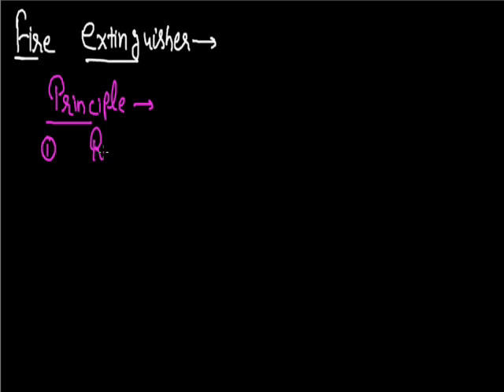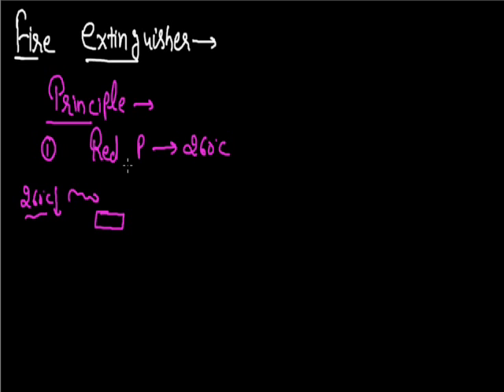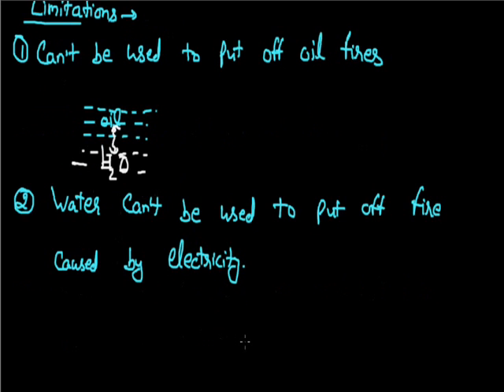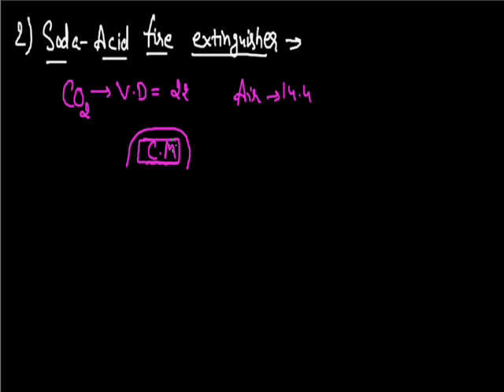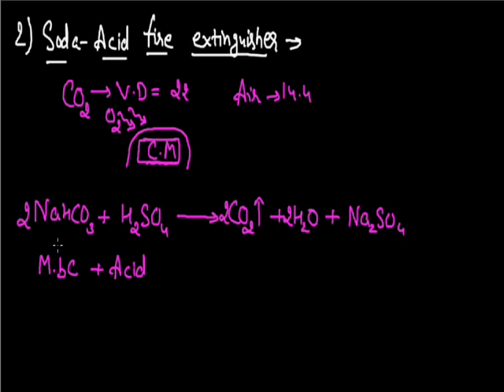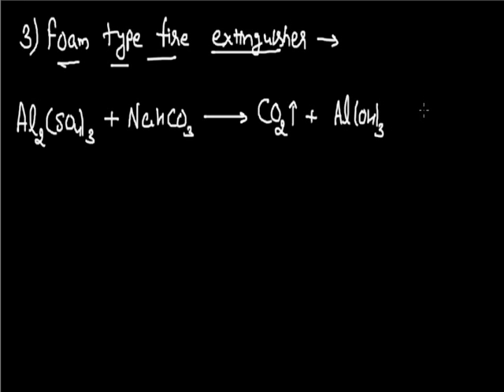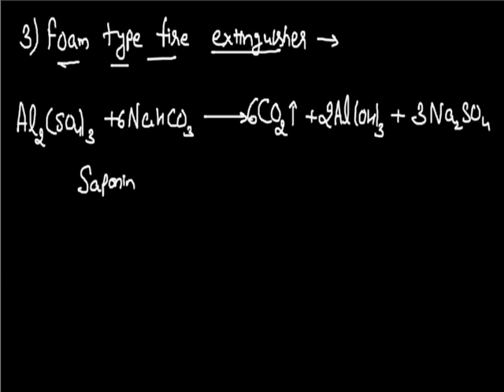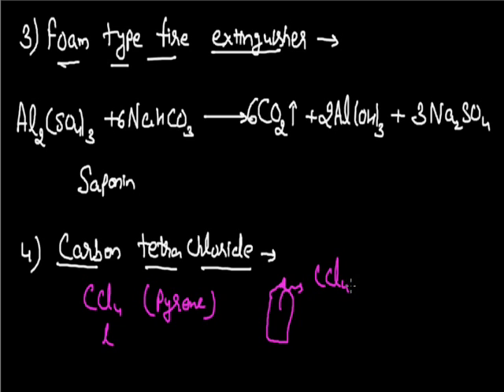Fire extinguisher 001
Principle of fire extinguisher, different types of fire extinguishers : water, soda - acid, foam type, carbon tetra chloride Grade viii+